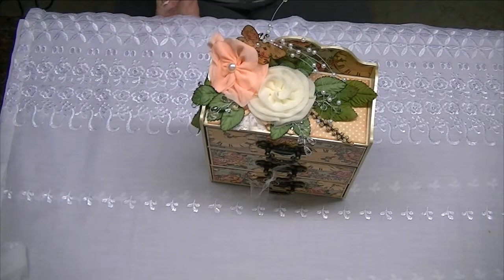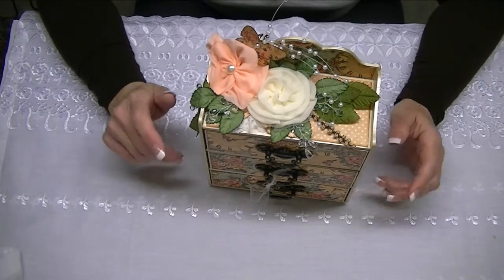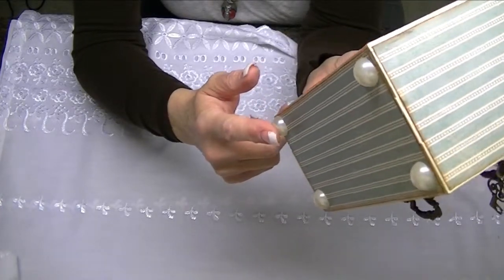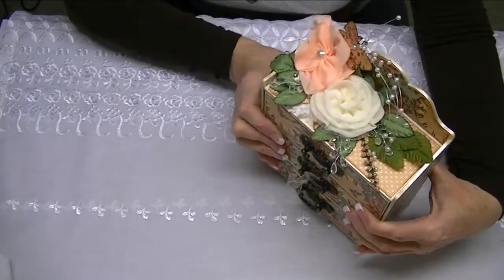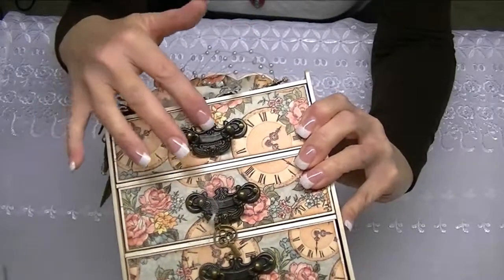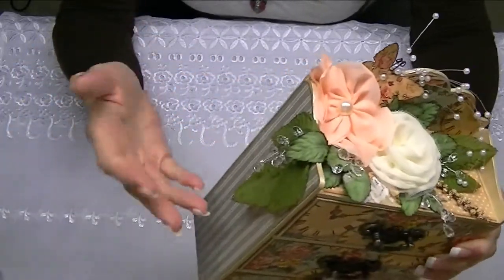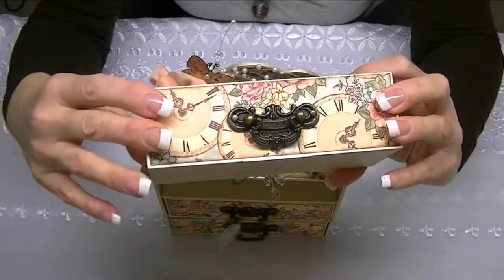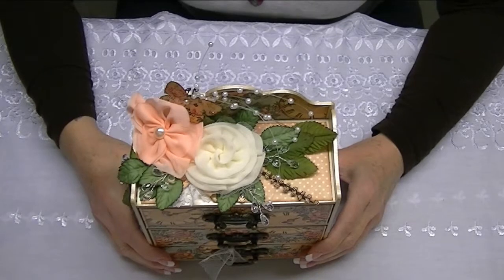Shabby Chic Altered Dresser using G45 Ladies Diary, SaCrafters DT Project